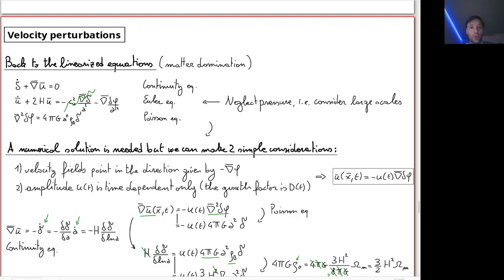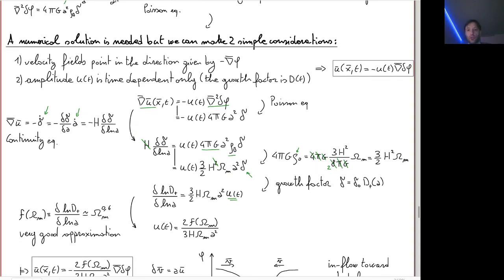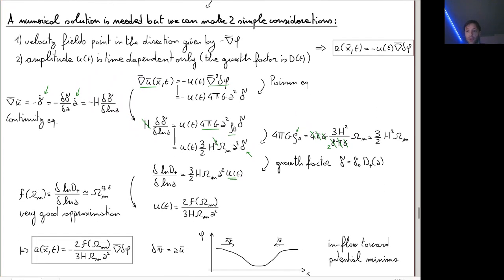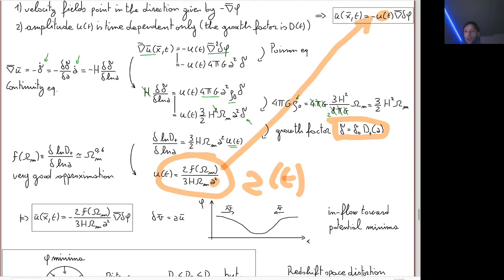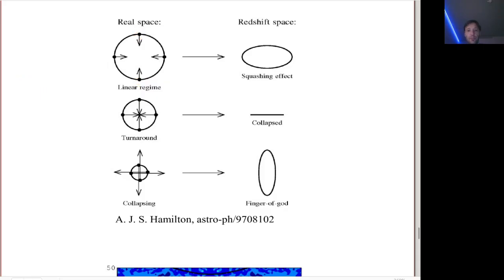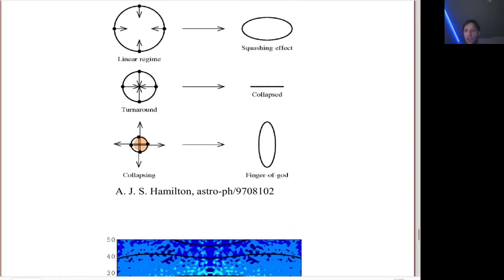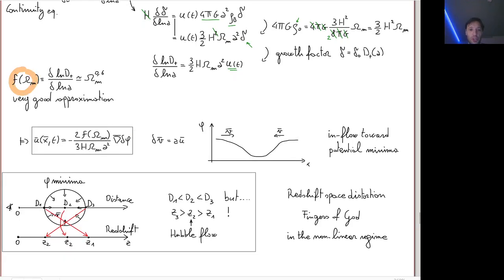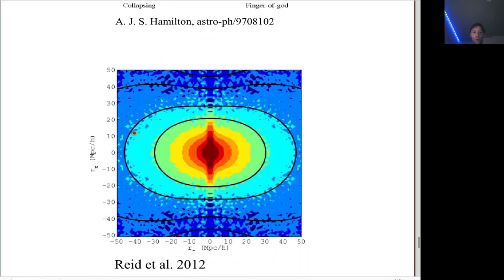[Cosmology 11/12/2025] 12c) Linear structure formation: velocity perturbations